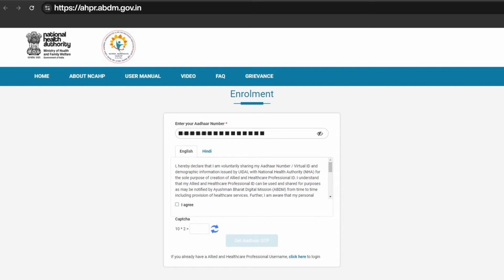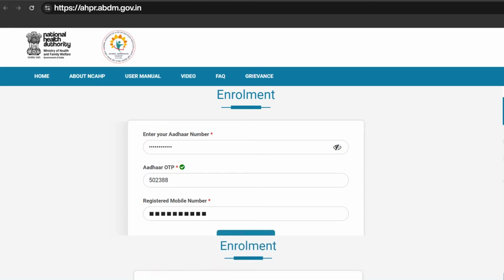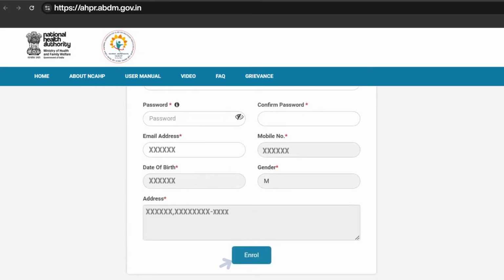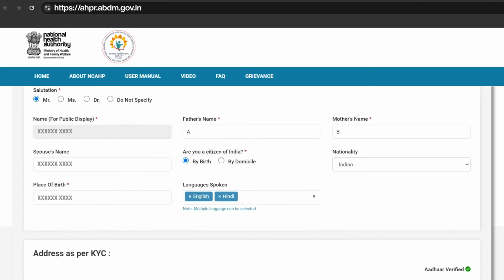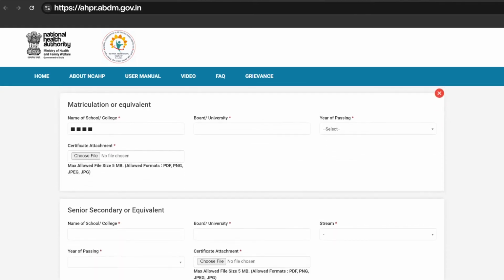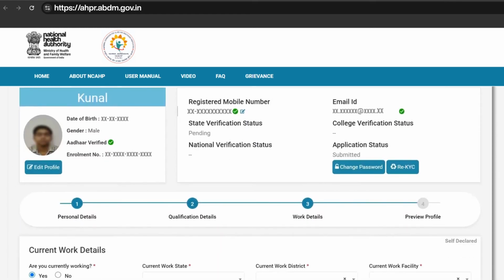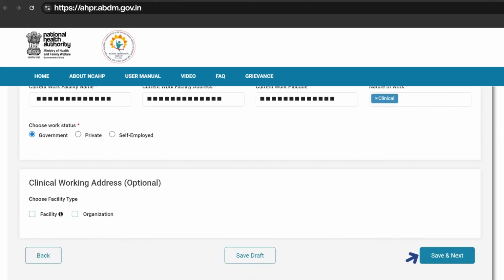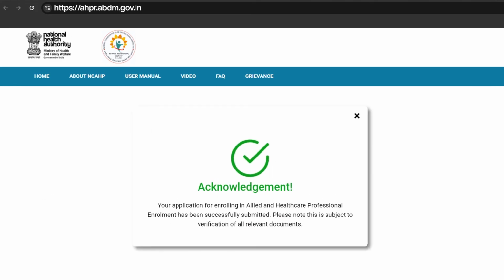How to register in NCHAP portal (National Commission for Allied and Healthcare Professions)VamsiMLT